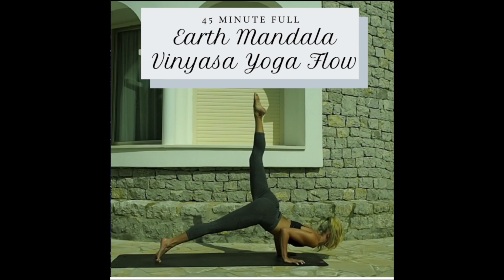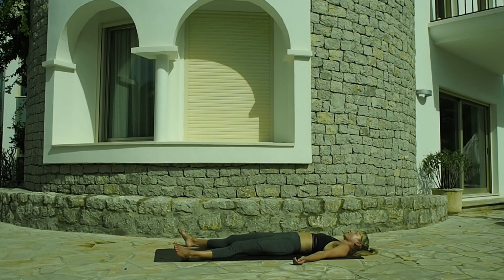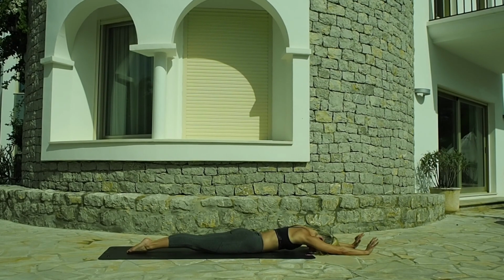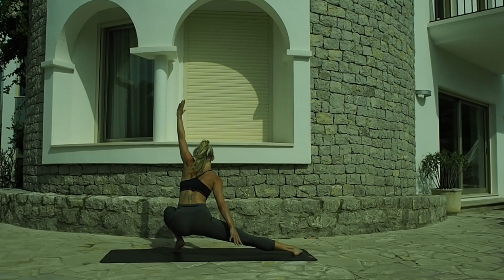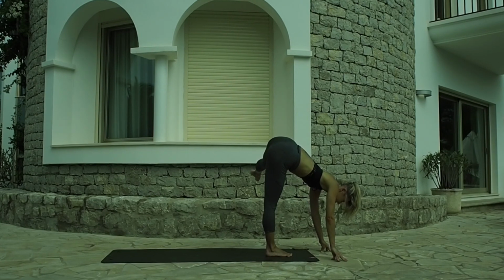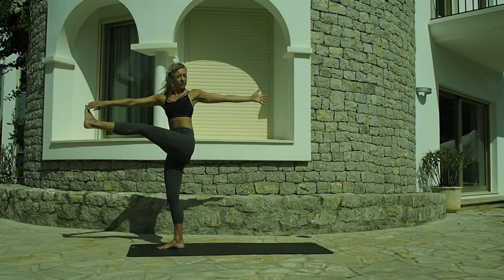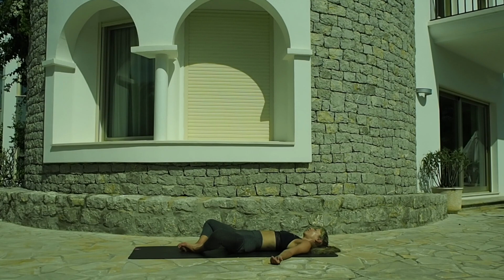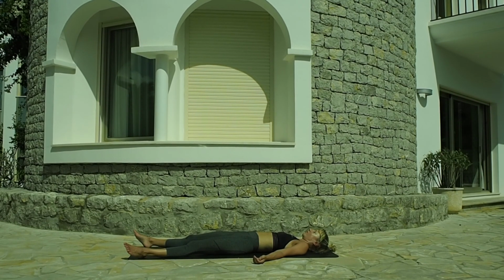45 Minute Full Earth Mandala Vinyasa Flow Yoga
My name is Jenny and I am a Personal Trainer, Pilates Instructor, Yoga Teacher, Life Coach and NLP Practitioner. I love all aspects of health and fitness and want to share my passion with others in the hope they will love it too.

This is a full Mandala Vinyasa Flow video focusing on the hamstrings, the element of Earth and Muladhara chakra. Mandala means circle in Hindi and represents the universe. We move in a 360 degree flow around the mat honouring the universe in our practice. It's a challenging but fun flow, I hope you enjoy it and please let me know if you would like more of these.